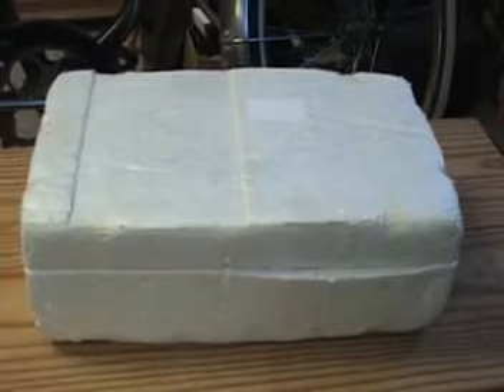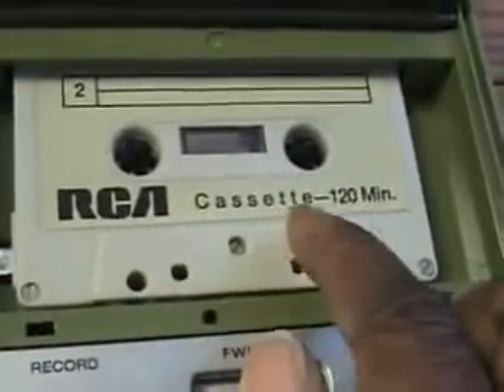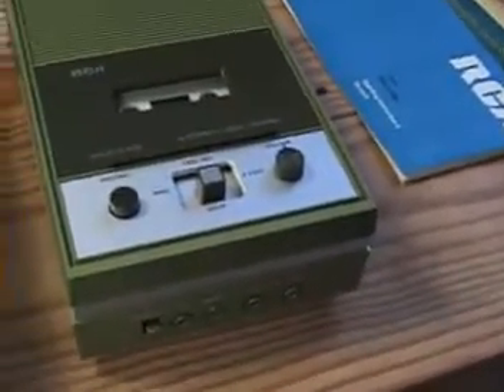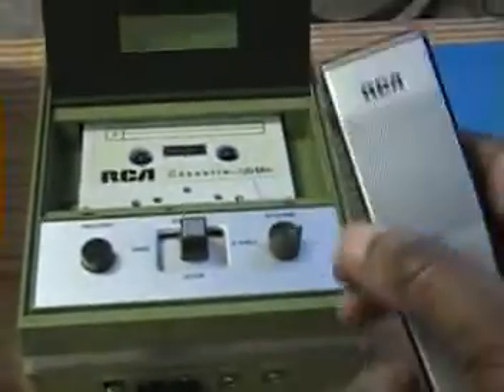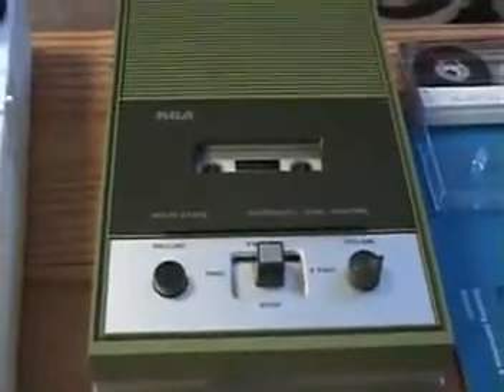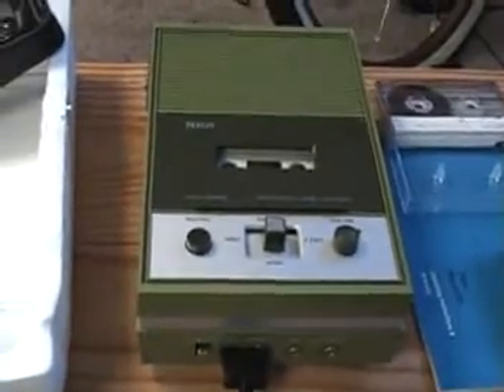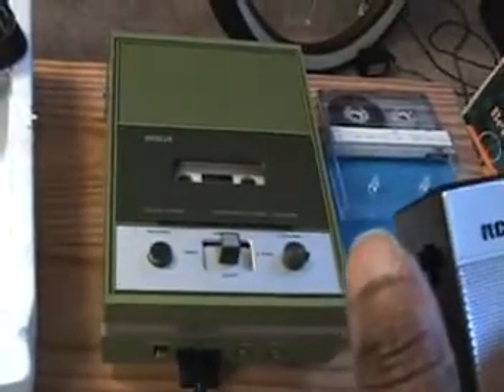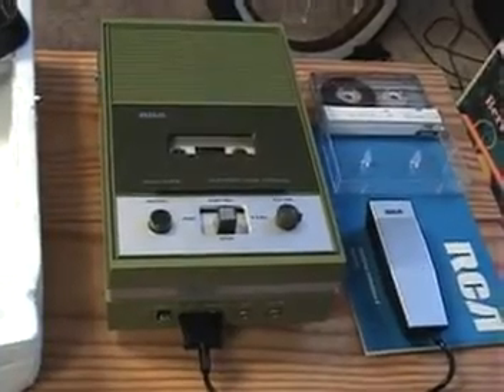soulsisterann old RCA tape recorder.mpg